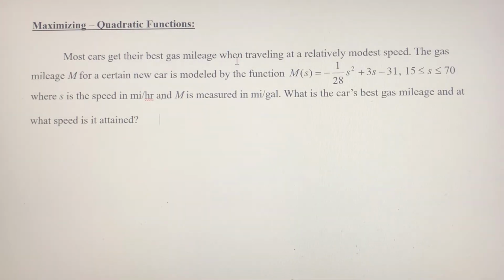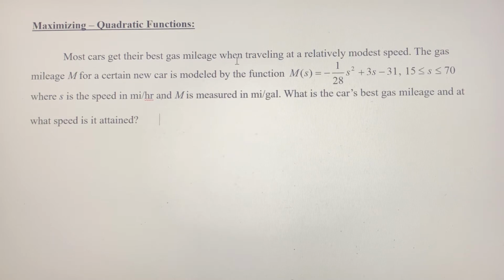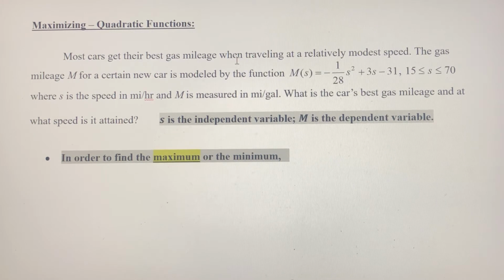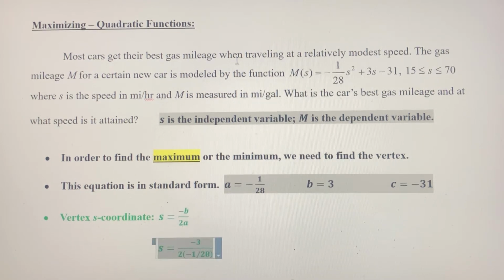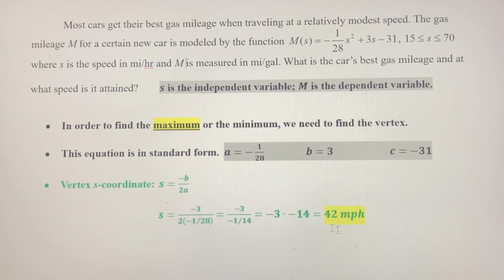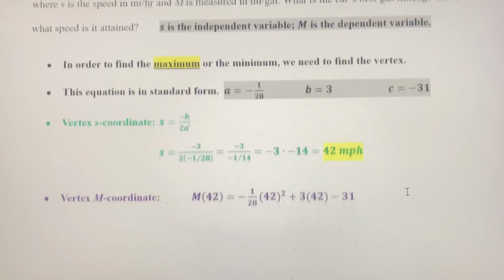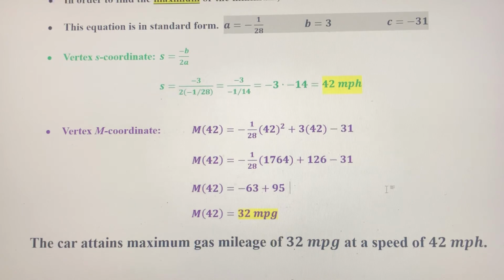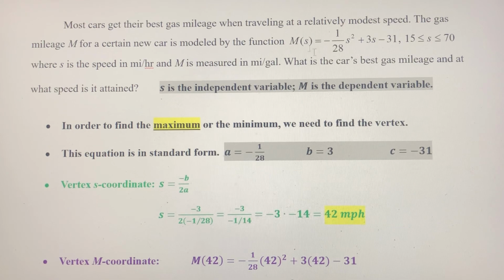How To - Maximize a Quadratic Function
In this video, we go over how to find the value to maximize gas mileage when given a model (quadratic function).